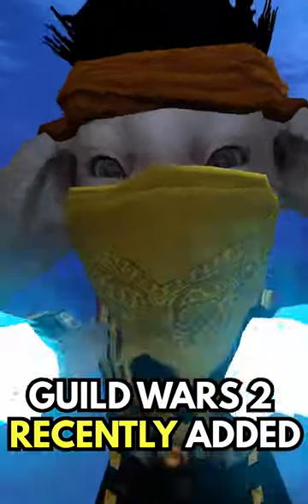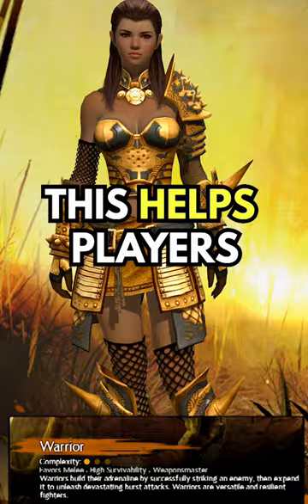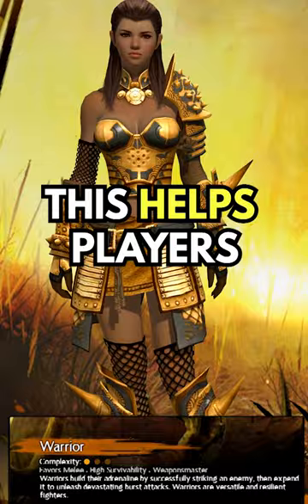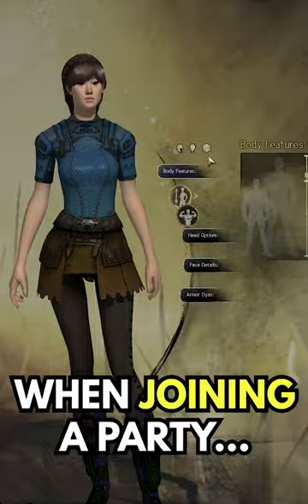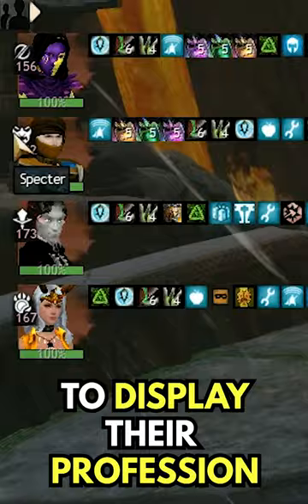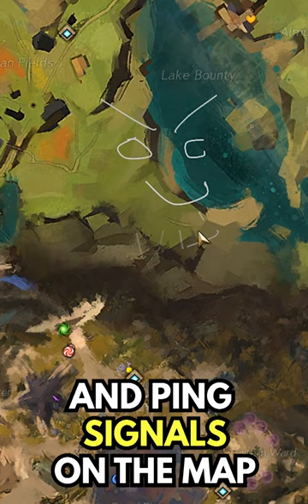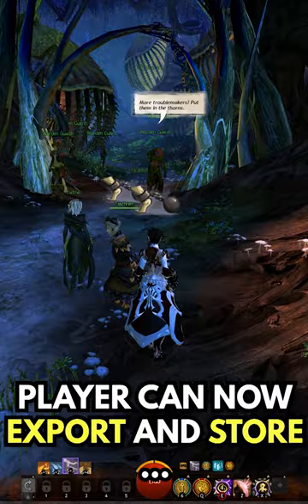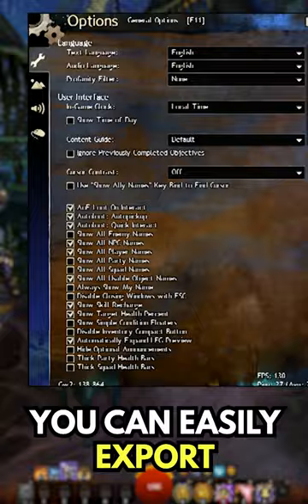Guild Wars 2 Features You Need to Know!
Guild Wars 2 has recently added some new quality-of-life features into the game. Have you heard about them?